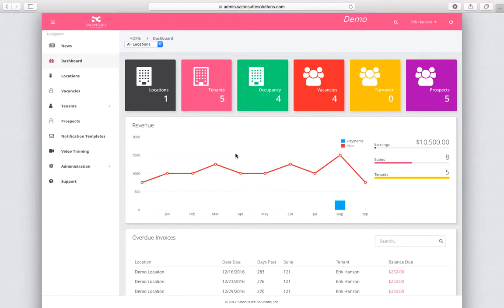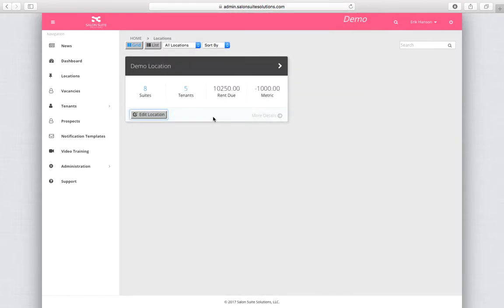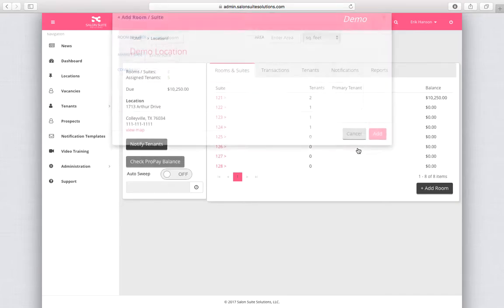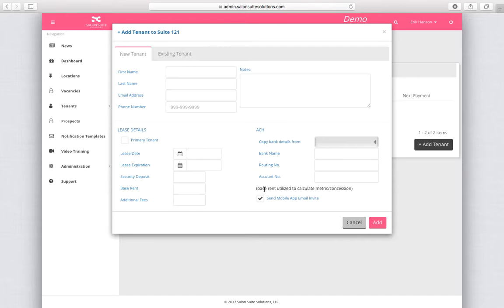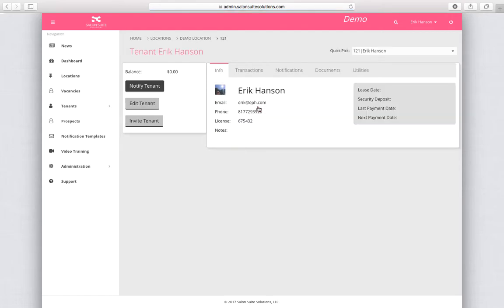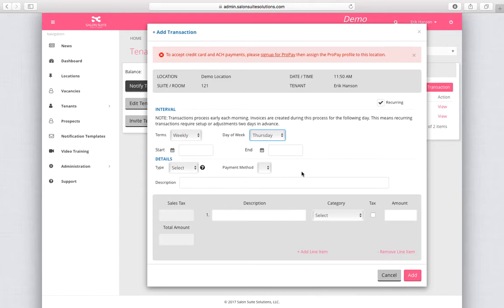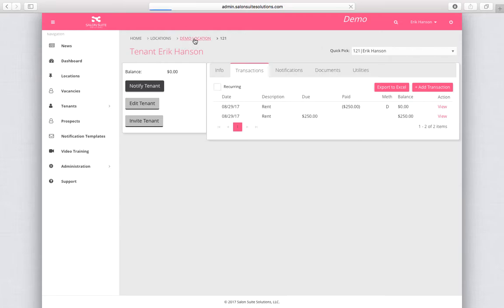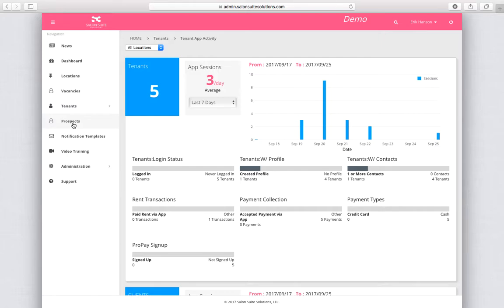S3 Suite Management System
Check out the S3 salon suite management system.  Forget the old Excel spreadsheets or using apartment software, and use software built specifically for your business!  Learn more today!!